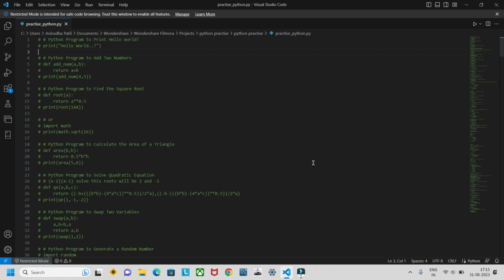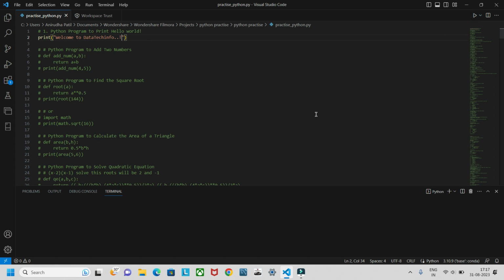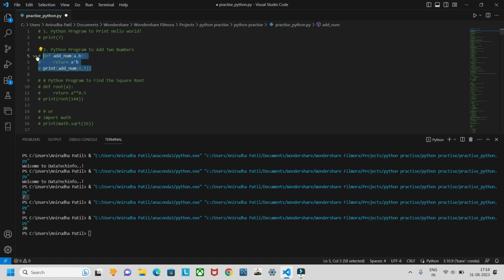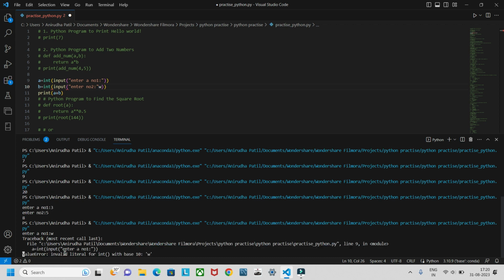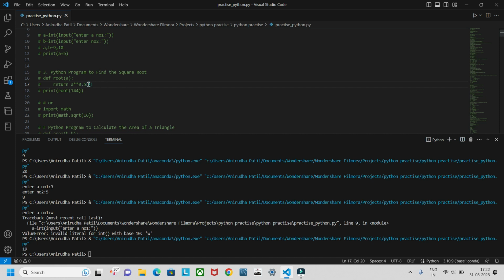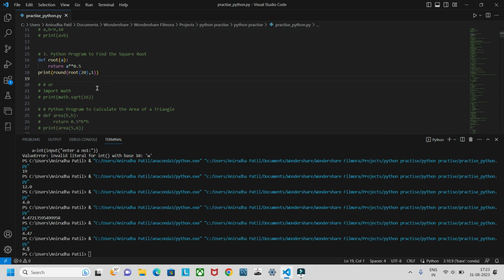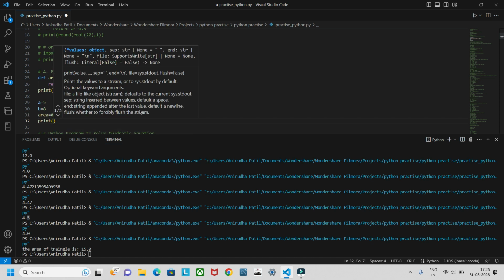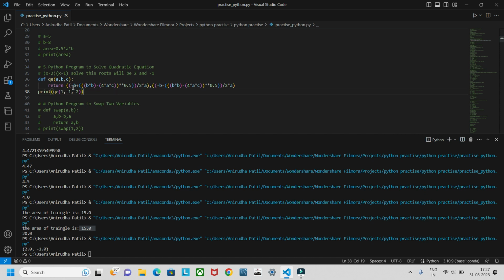Python Beginner to Advanced coding Series || Part -1